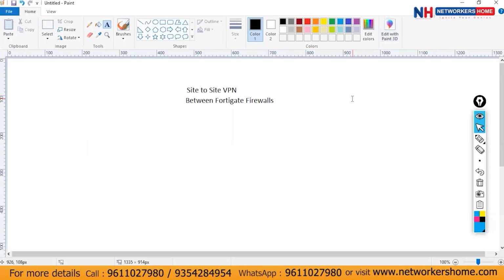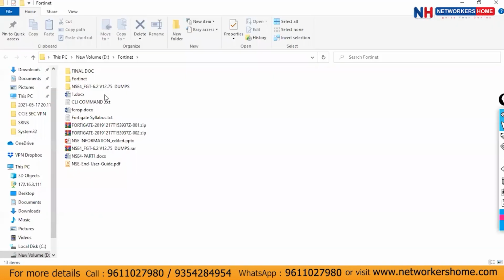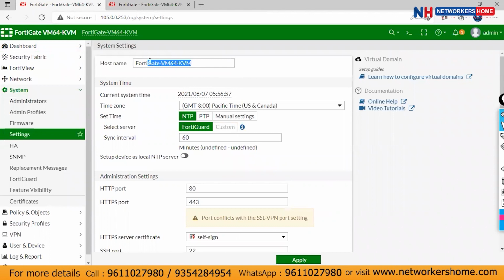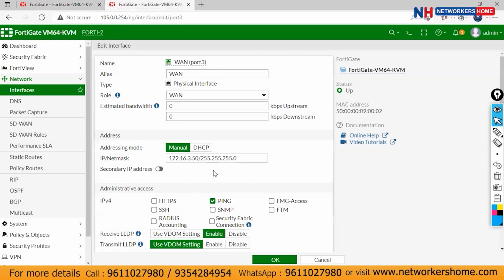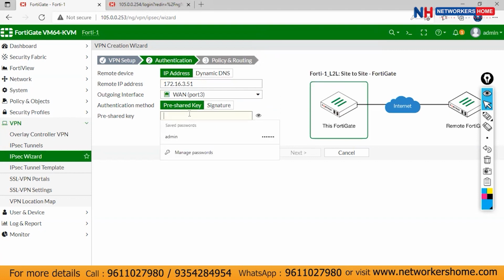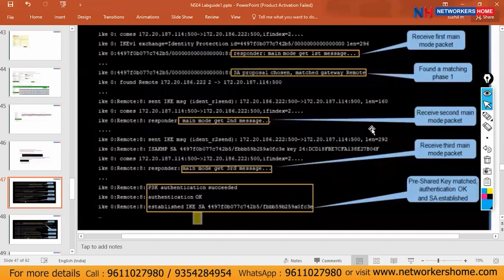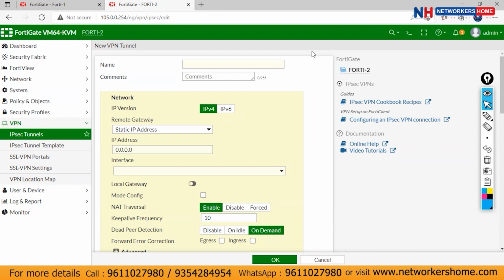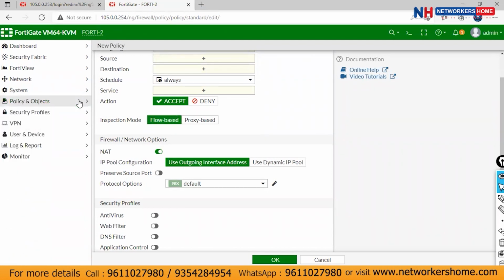VPN Configuration Between Two FortiGate Firewalls | CCIE Training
VPN Configuration Between Two FortiGate Firewalls:

In today's tutorial, we'll dive into configuring a side-to-side VPN between two FortiGate firewalls.

Here’s a brief overview of what we'll cover:

👉 Topology Setup
👉 Initial Configuration
👉 VPN Configuration

Key Takeaways:

👉 Understand the difference between profile-based and policy-based VPN configurations.
👉 Learn how to use FortiGate’s VPN wizard for efficient setup.
👉 Familiarize yourself with troubleshooting techniques and CLI commands.

Join us to master FortiGate VPN configurations and ensure secure and efficient network communication between your sites!

📚 Placement Programs:
CCNA + CCNP Combo

📘 Cisco Courses:
CCNA Course 200-301

🔥 Firewall Courses:
F5 LTM v13

☁️ Cloud and Security:
AWS Associate